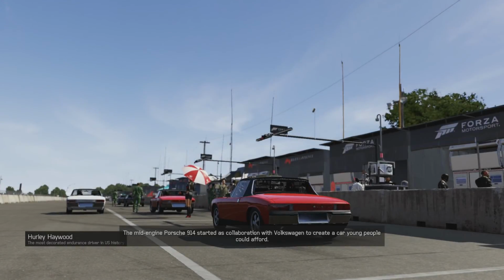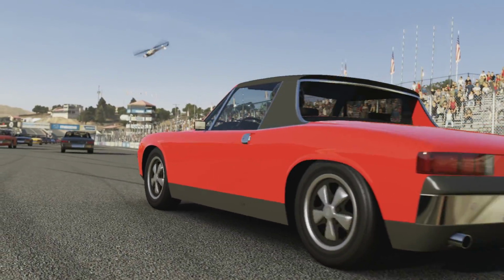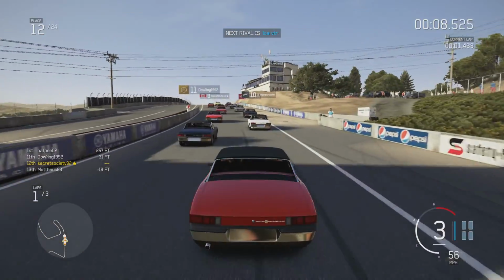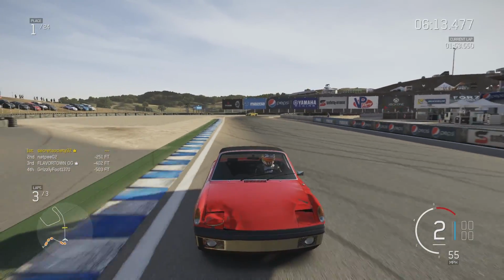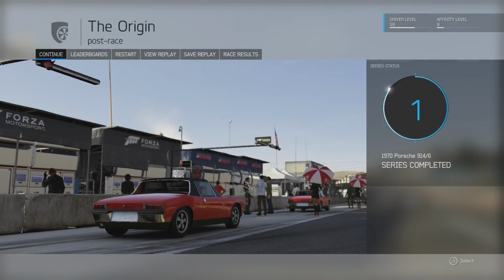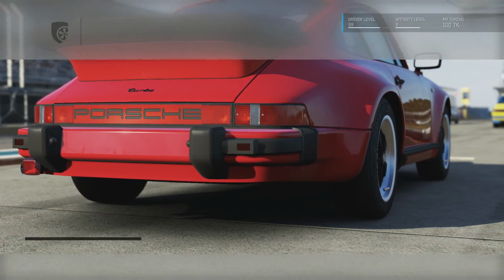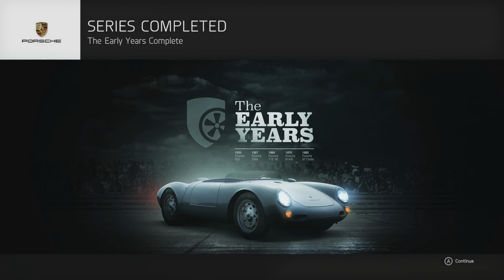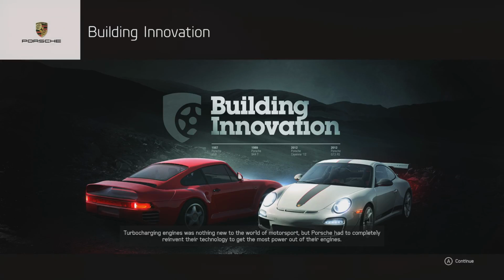Porsche Anthology - The Origin Concludes - Part #4 (Forza Motorsport 6)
With the new expansion comes a new campaign charting the history of Porsche.